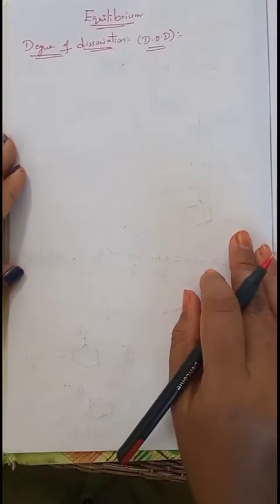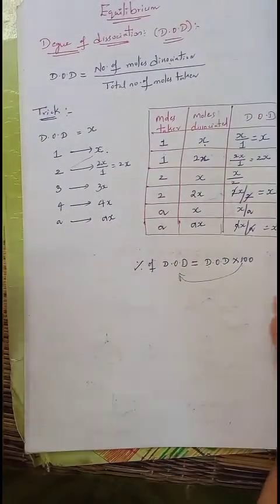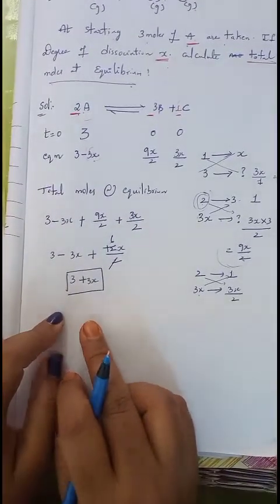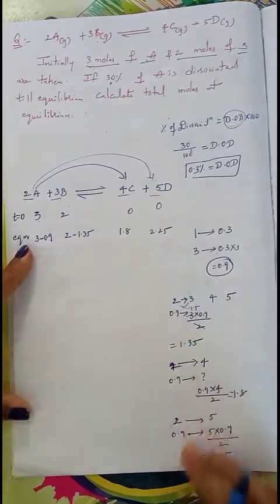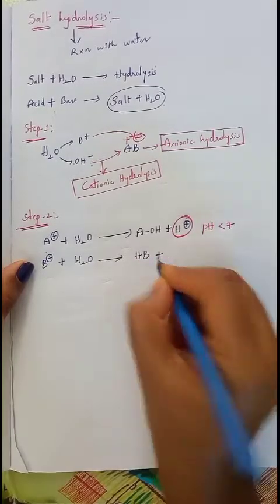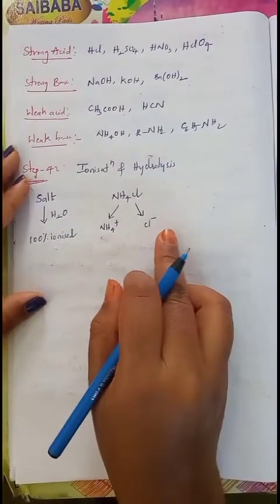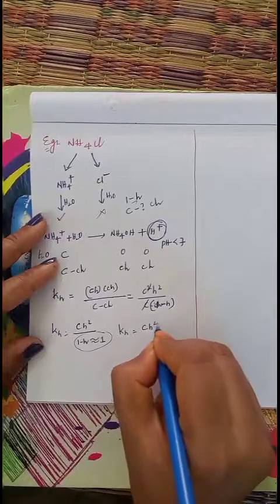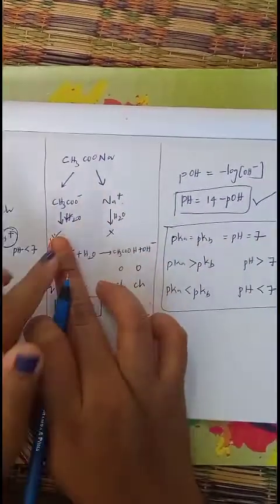Equilibrium objective -1